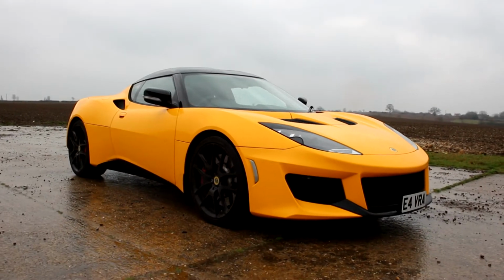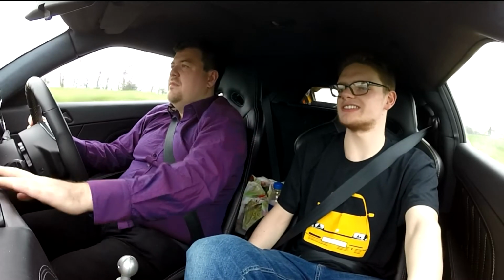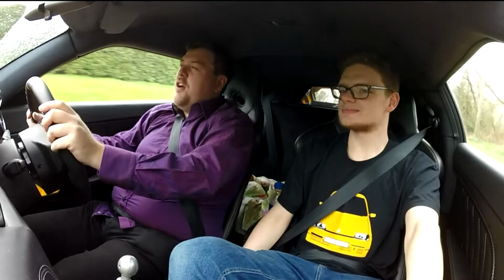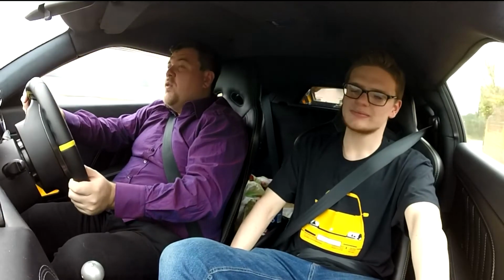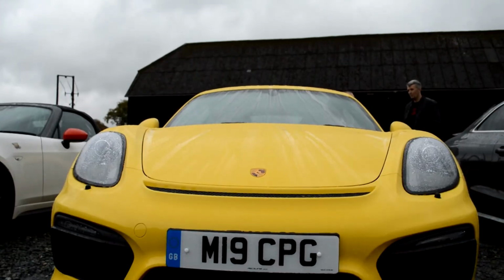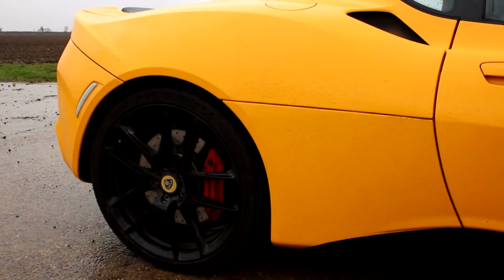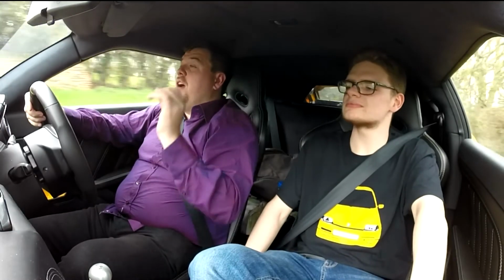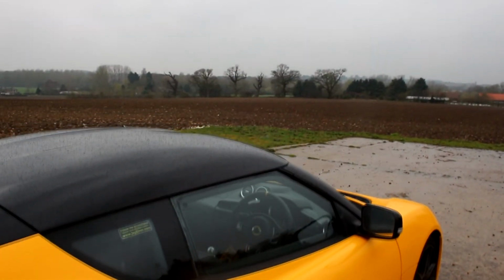Best Kept Car Secret? Lotus Evora 400 Ft. JayEmm On Cars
In my continued quest to learn more about and expose Lotus, I take a ride out with JayEmm On Cars in his Lotus Evora 400 and discover that it doesn’t deserve its anonymous reputation…